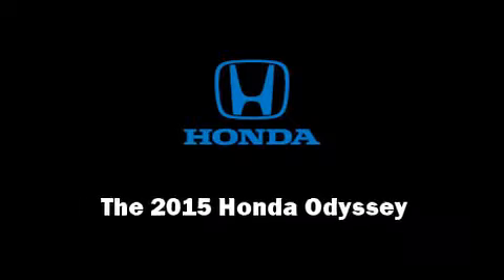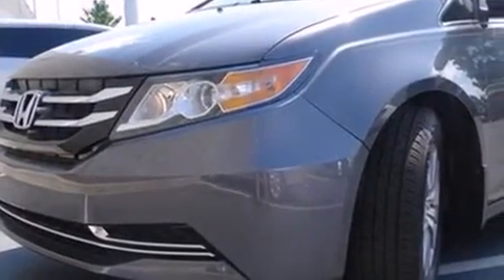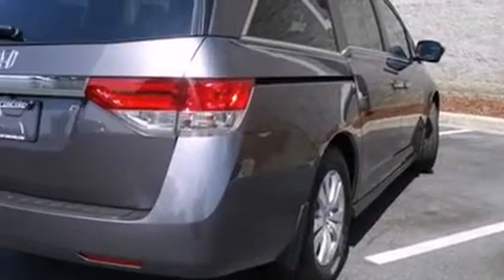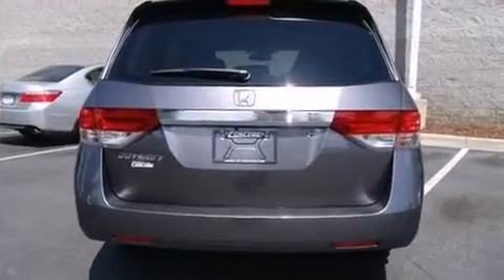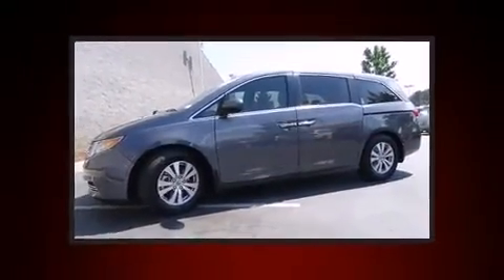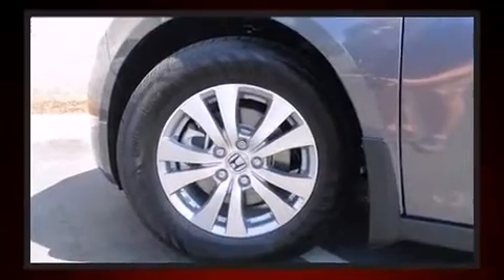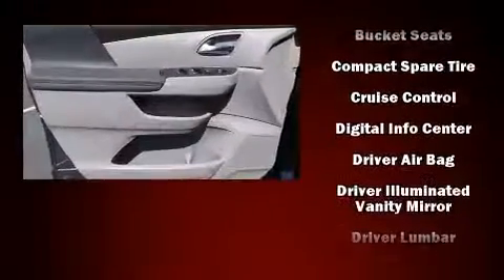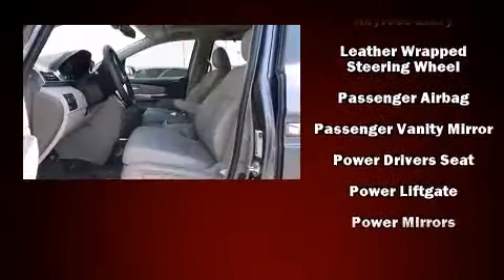2015 Honda Odyssey EX-L w/RES in Concord, NC 28027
Outstanding design defines the 2015 Honda Odyssey. This 8 passenger van offers the features and options for which you've been searching. It features a front-wheel-drive platform, an automatic transmission, and a 3.5 liter 6 cylinder engine. It's equipped with tons of terrific amenities, but it won't break your budget. Like power windows, mirrors, and seats, a rear window wiper, a trip computer, an automatic dimming rear-view mirror, heated door mirrors, a power rear cargo door, lane departure warning, and 1-touch window functionality. Storage solutions are integrated throughout the interior, demonstrating thoughtful attention to detail. Back seat passengers will appreciate the rear audio controls, allowing them to make easy adjustments to the stereo system. For drivers who enjoy the natural environment, a power moon roof allows an infusion of fresh air. You and your passengers will enjoy the stereo system, which includes a CD player with MP3 capability, steering wheel mounted audio controls, and 7 speakers, providing excellent sound throughout the cabin. Rear LCD monitors provide entertainment that your passengers will appreciate no matter how far the drive. Curtain airbags combine with standard stability control in creating a comprehensive safety network. We pride ourselves in the quality that we offer on all of our vehicles. Stop by our dealership or give us a call for more information.